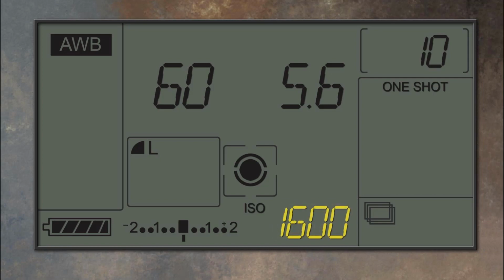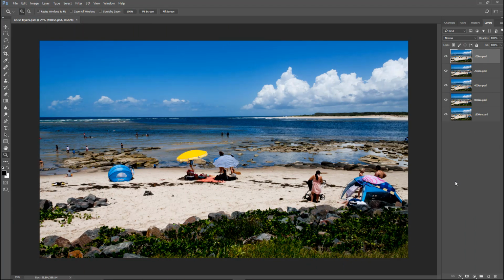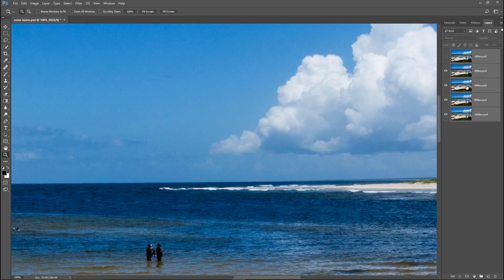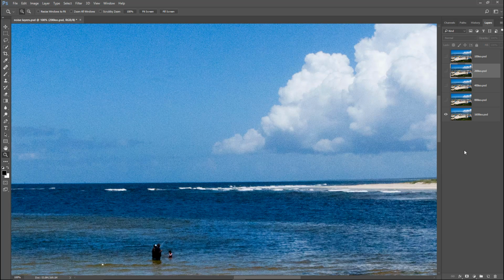Camera Craft Video 015 High ISO and Noise